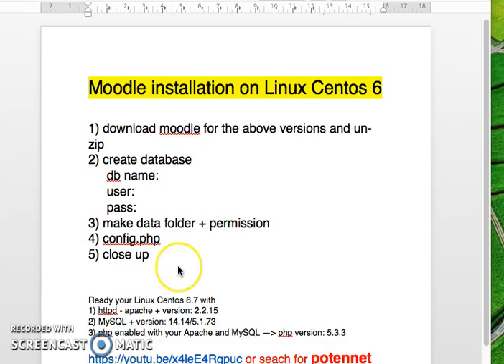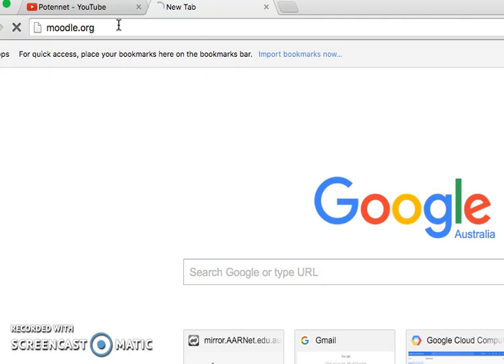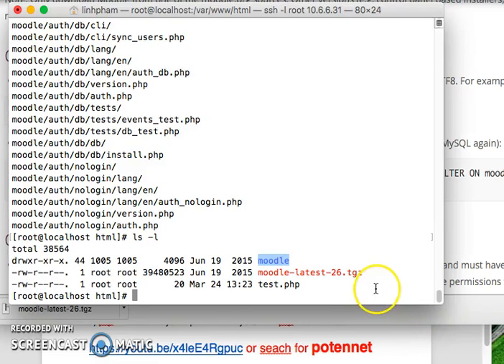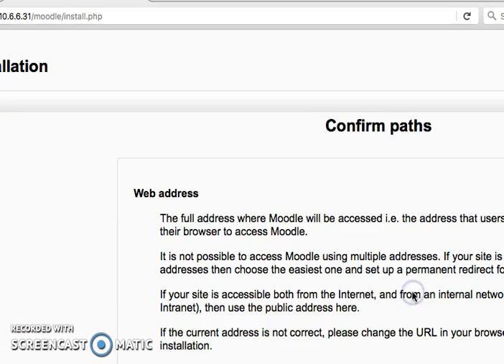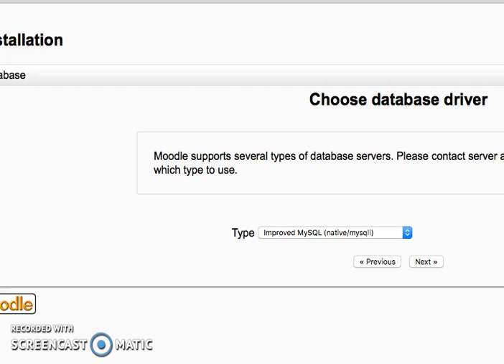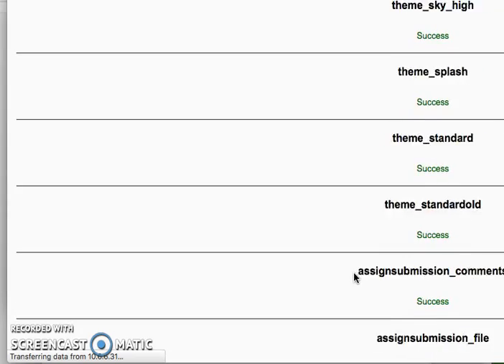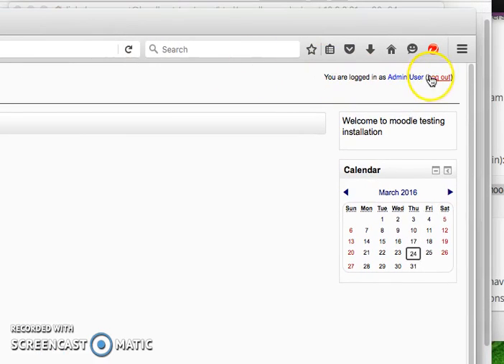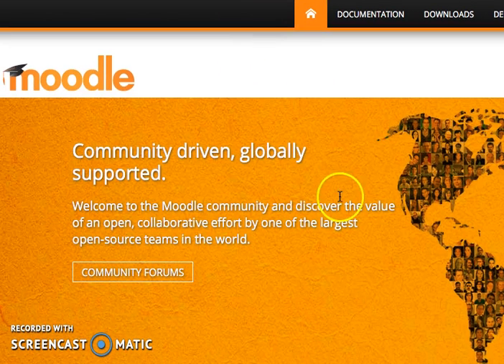Moodle installation on Linux Centos 6 Mysql 5.1 php 5.3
Moodle installation on Linux Centos 6 with MySQL 5.1 and php 5.3